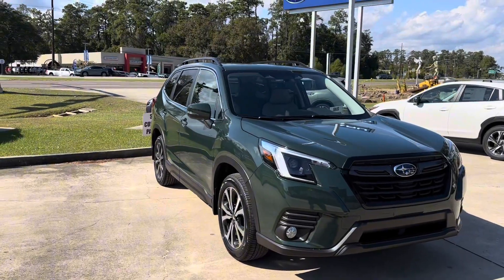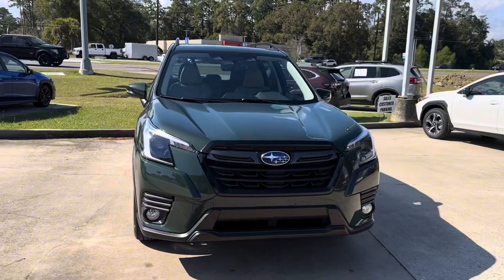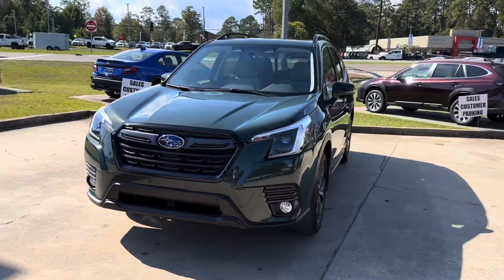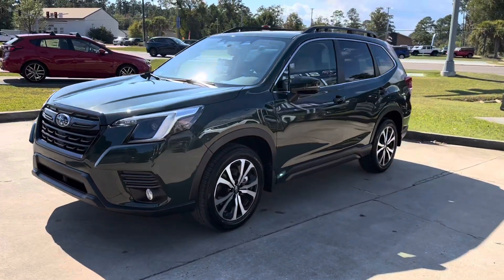2024 Subaru Forester Limited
Thank you for your interest in Baldwin Motors. We apologize if there is any lack of information on your vehicle of interest. We try to update our video category as fast as possible to help keep customers up to date with our inventory.